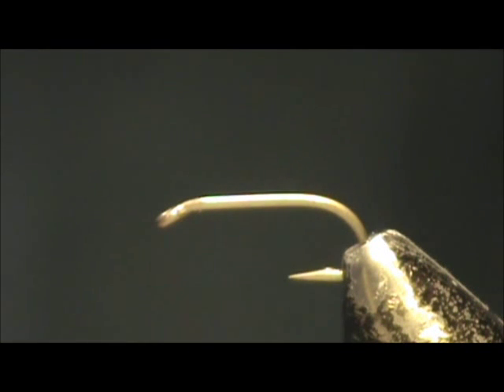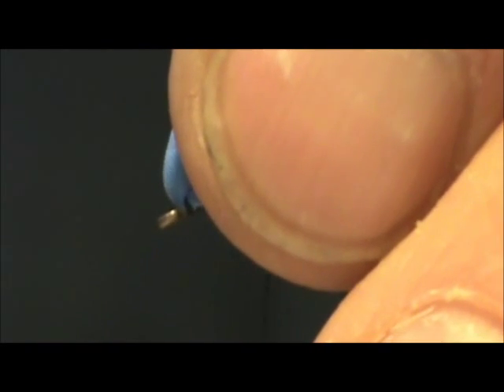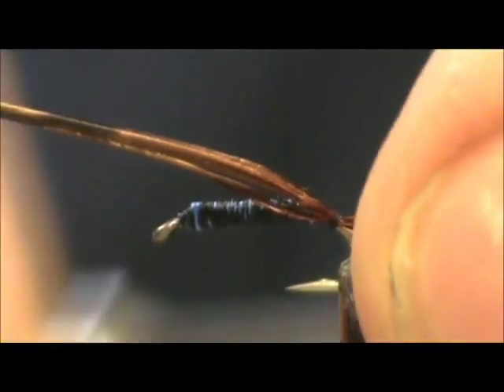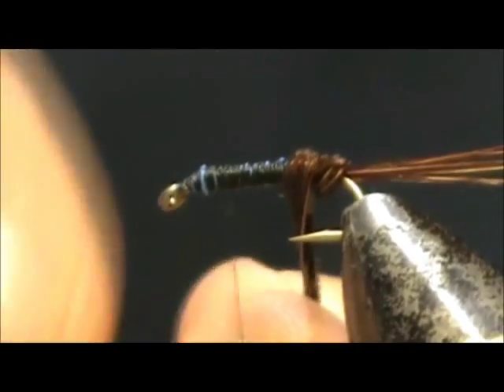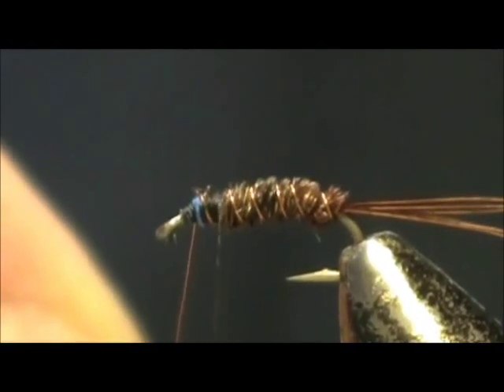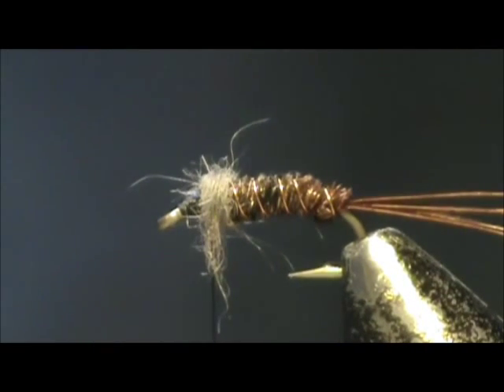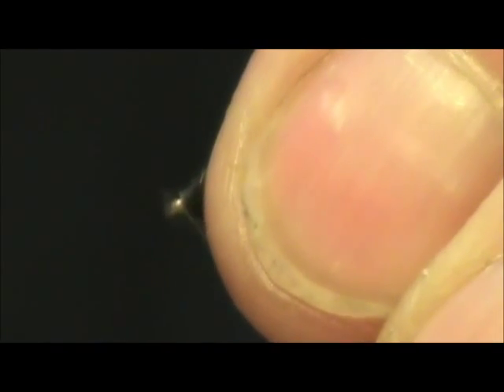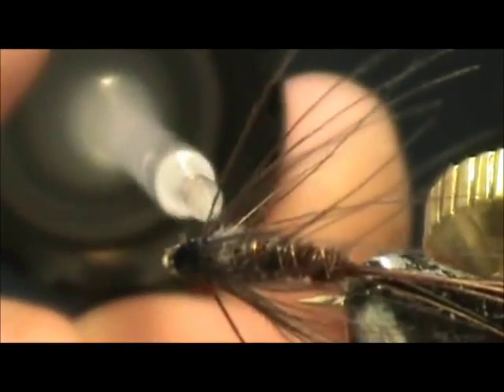Fly Tying a Pheasant Tail Flymph with Jim Misiura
Another in the Flymph series. The pheasant tail can be used for more than just nymph's.